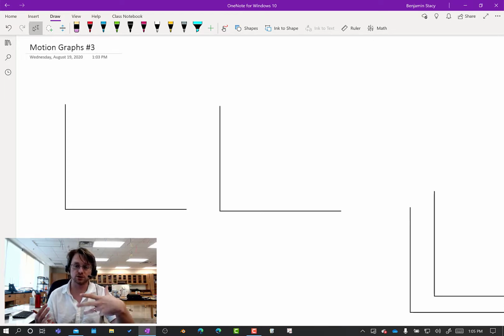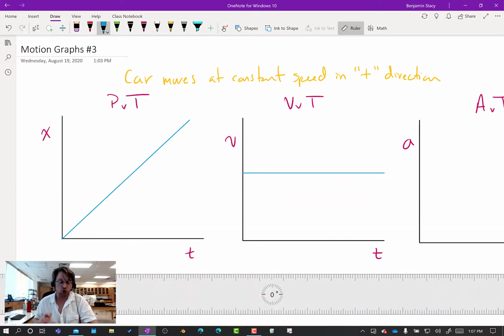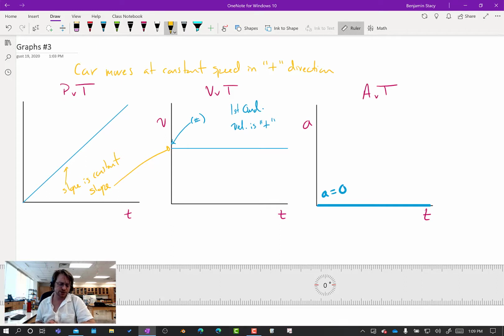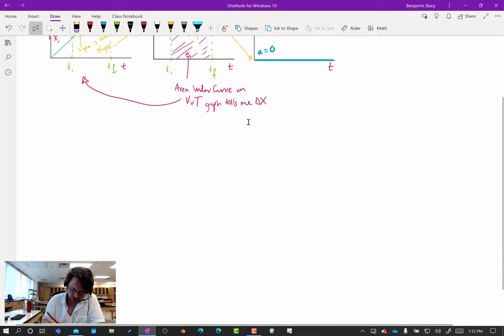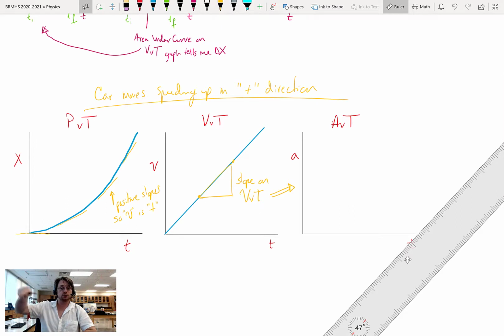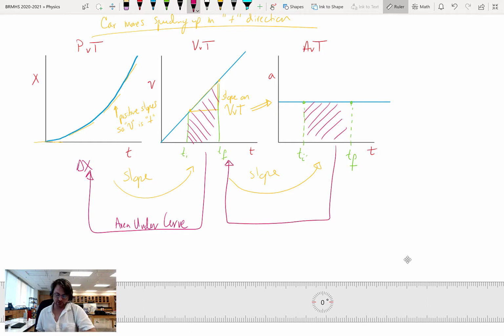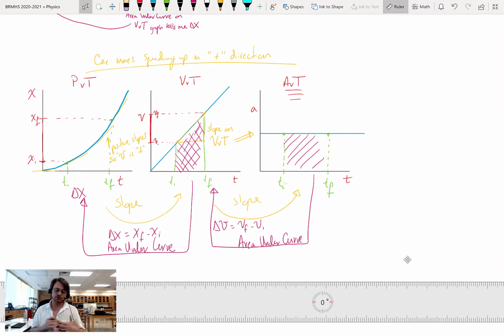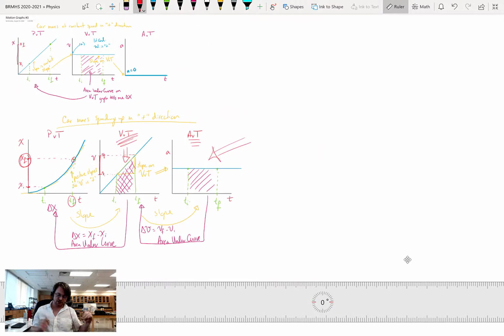Motion Graphs Video #3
-PvT, VvT, and AvT Graphs all at once
-Area under the curve and slopes